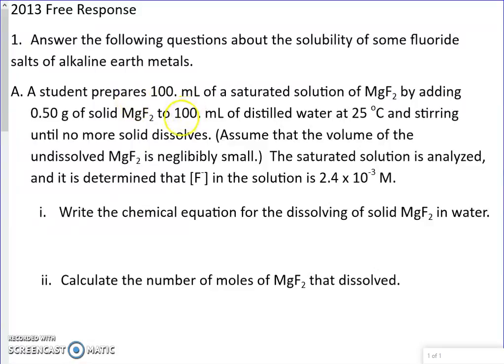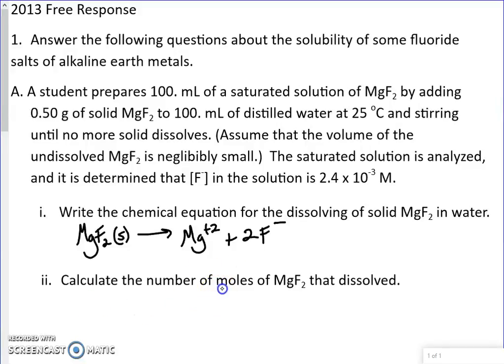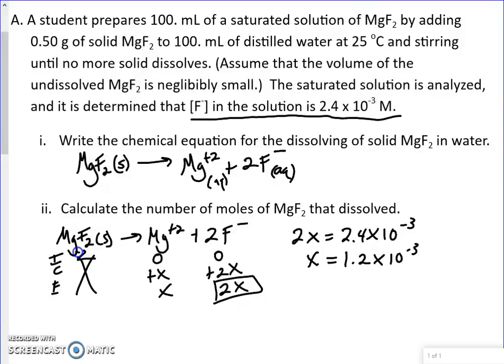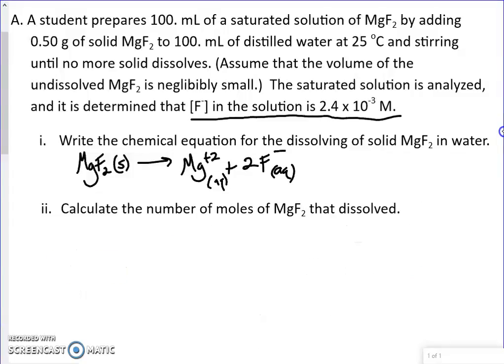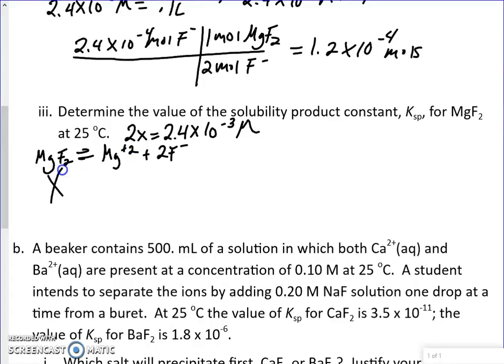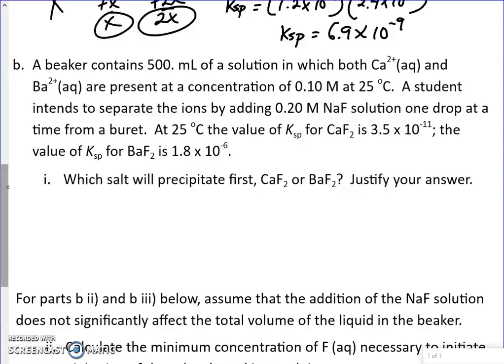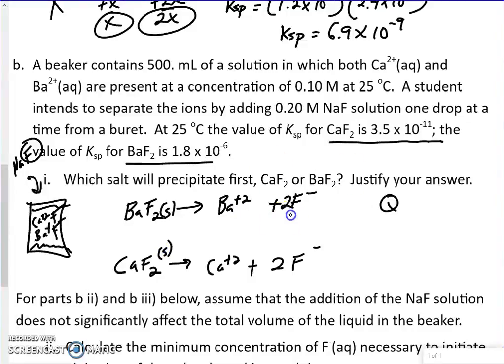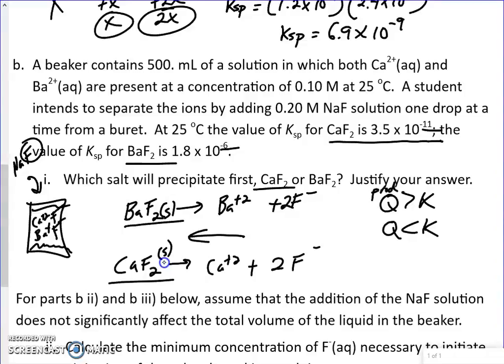Ksp Problem 1 2013